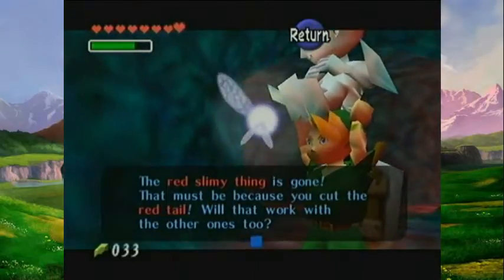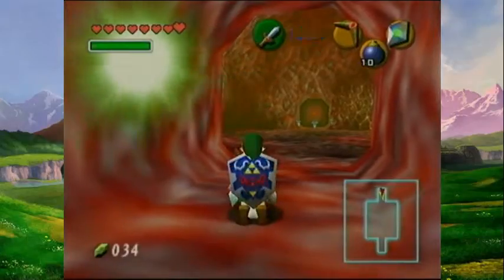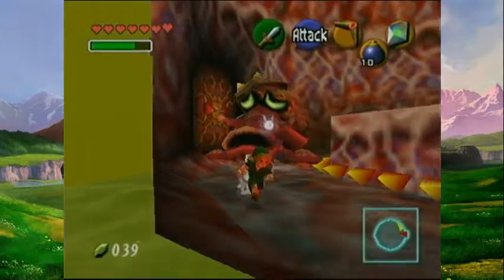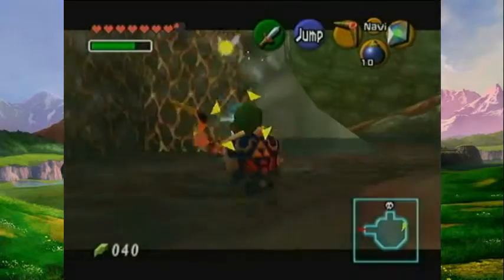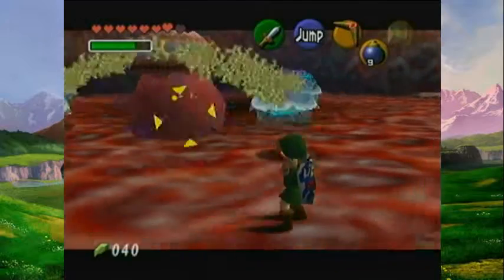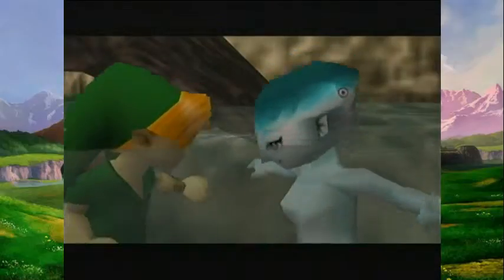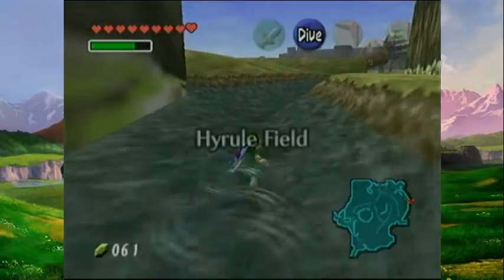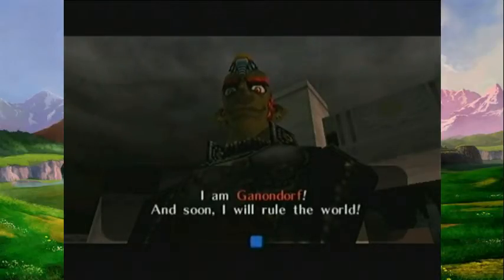Legend of Zelda: Ocarina of Time - Part 15: Return to Hyrule Castle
We rescue Ruto, get the last Spiritual Stone, and return to Hyrule Castle!